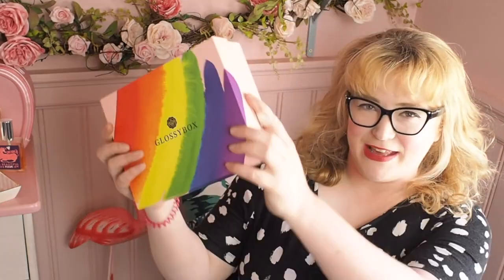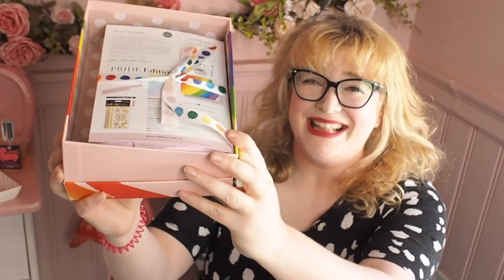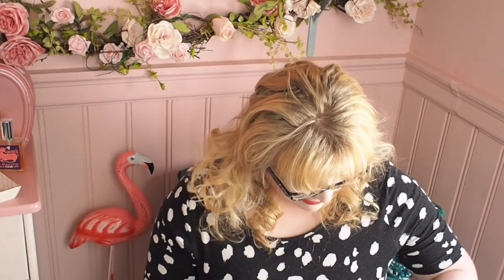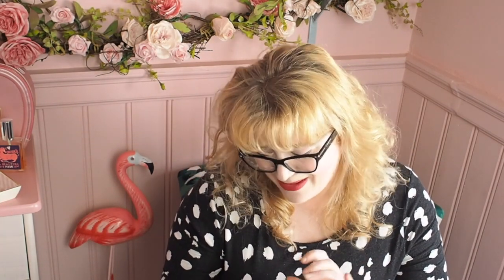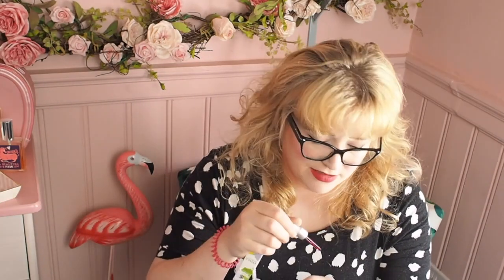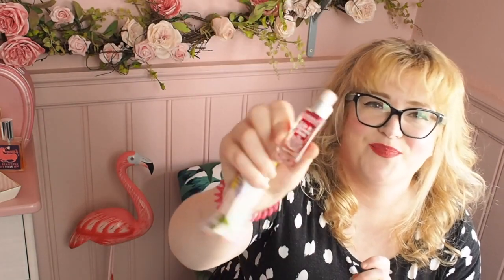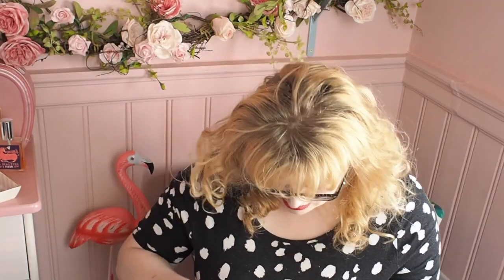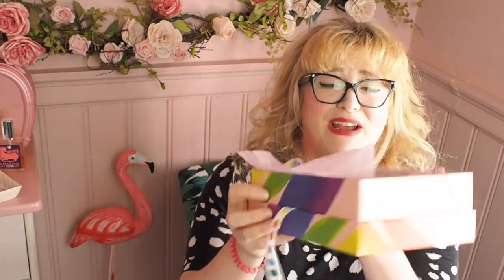Glossybox August 2018 Unboxing - PRIDE THEMED! What's In my subscription box!?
Hello friends! This months glossybox (UK edition) is pride themed! It's So special! it's got a limited edition rainbow box, special rainbow glossybox ribbon and it's bursting full of party ready glossybox favourites. Some boxes might vary slightly, but I show you what I got and share my thoughts. I got a highlighter, eye shadow paint, sheet mask (from pink by victoria's secret) and some other goodies!